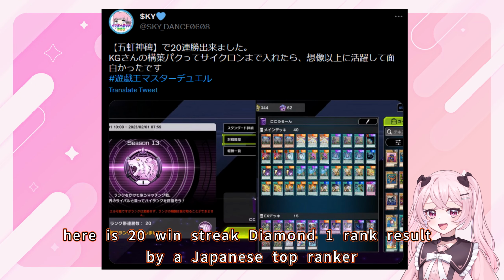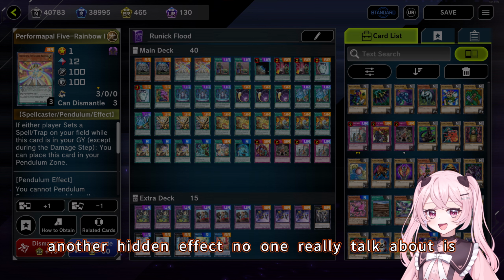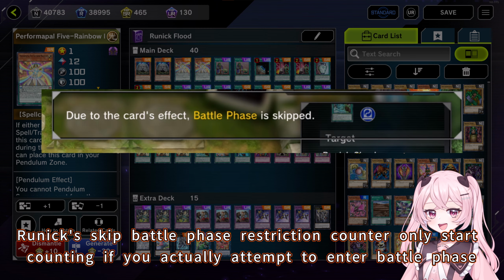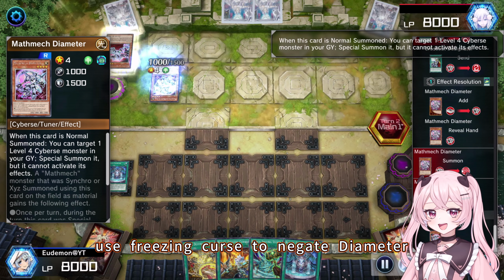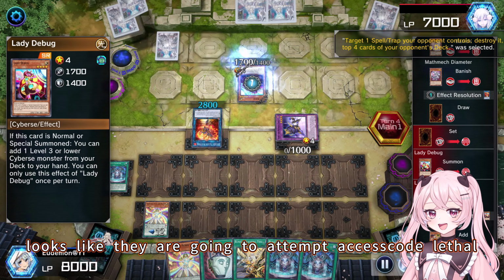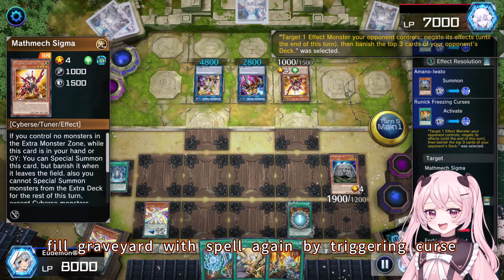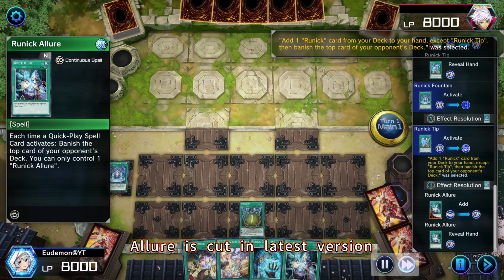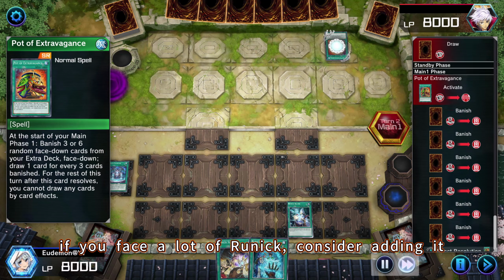20 WinStreak Easy Diamond 1, Master Duel Five-Rainbow Runick Complete Guide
00:00 Runick explained
00:29 card analyze
03:54 game-play walk through
07:26 raw game-plays